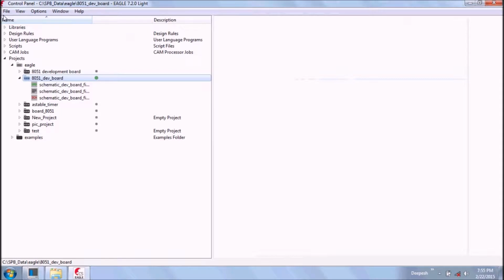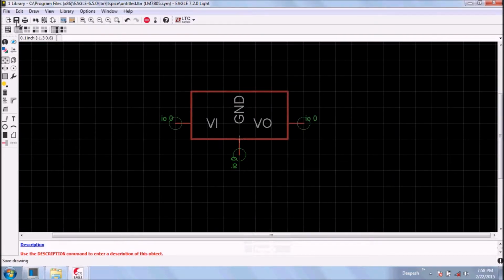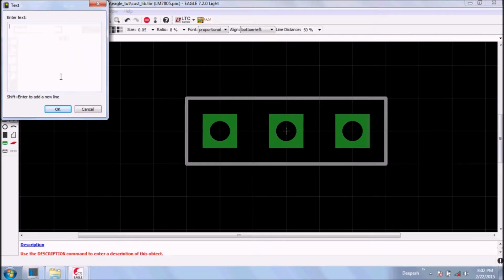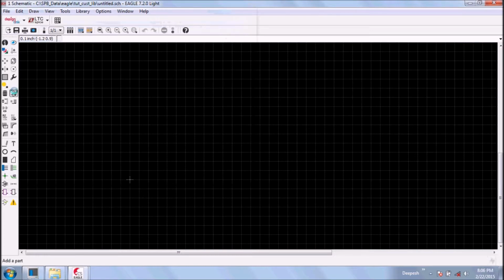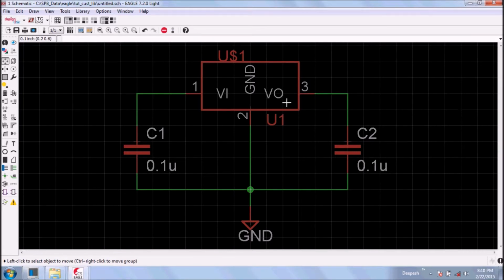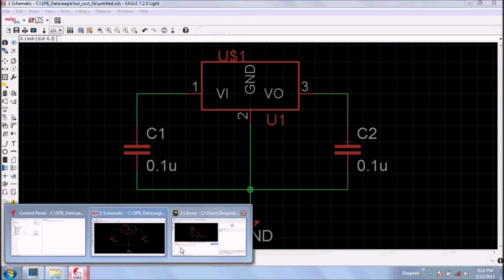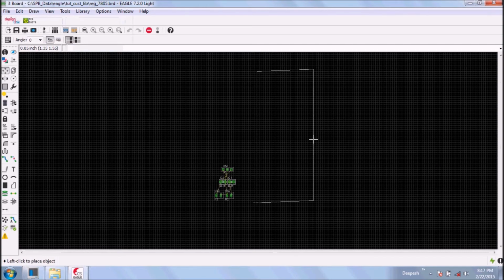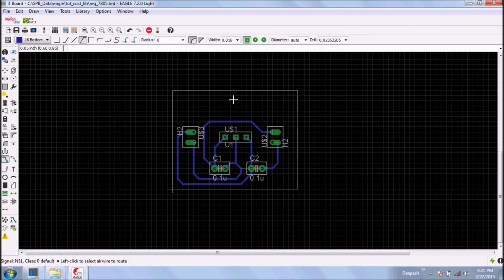PCB Footprint Designing Using EAGLE Tutorial / GoldLighT Technologies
GoldLighT Technologies provides high-quality solution for academic as well as industrial research. We are providing services in different domain such as image processing, communication, Digital Signal Processing, VLSI Design, PCB design, and manufacturing etc. We can provide solution in different powerful software such as MATLAB, Simulink, LabView, Cadence, Synopsys, Mentorgraphics, Xilinx.Altera etc.

We are undertaking PCB design and fabrication. Highly efficient circuits can be designed and industrial standard PCB boards can be manufactured for industrial as well as academic applications and testing. GoldLighT provides academic development boards for engineering students and engineers for testing needs. We provide boards such as 8051, ARM-cortex, FPGA and DSP boards for academic as well as industrial solutions.

We provide services in paper writing as well as publication in different national as well as international Scopus indexed journals. We have domain experts to develop algorithm in different engineering domains such as DSP, DIP, WSN, VLSI etc and to write technical papers. We have academic projects in different domains for BE\ME\MS students from recent years international journals.